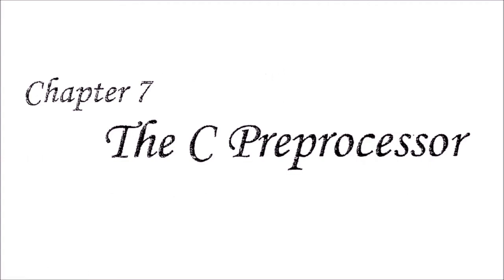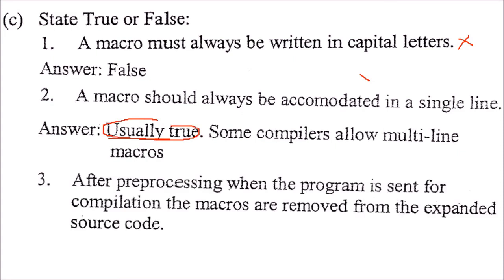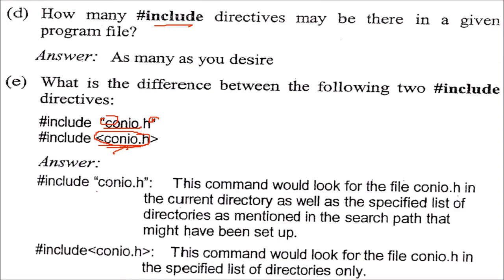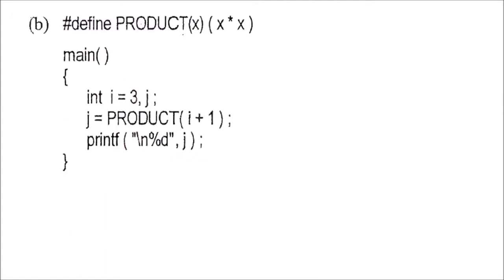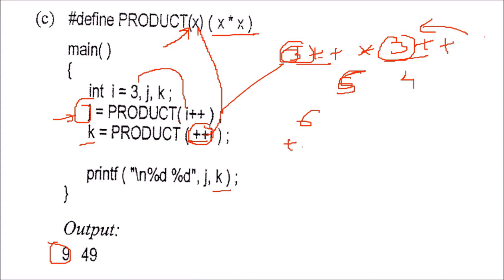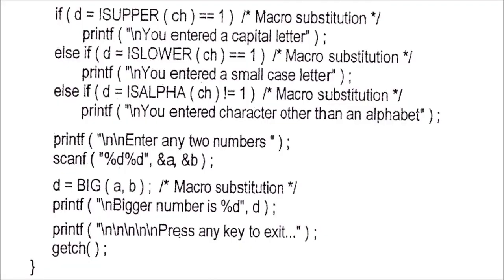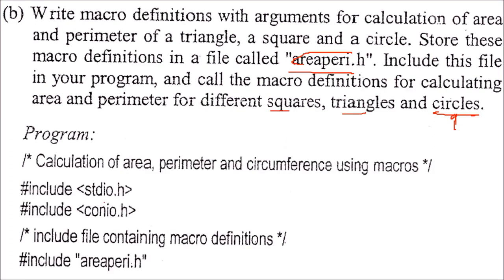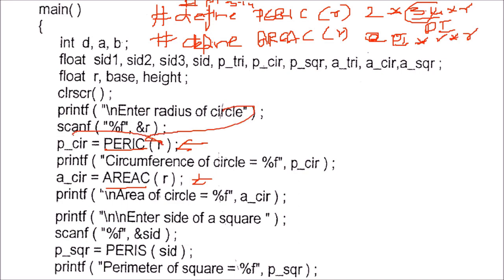7th Tutorial Question/Answer: Mastering C PREPROCESSOR In C Programming